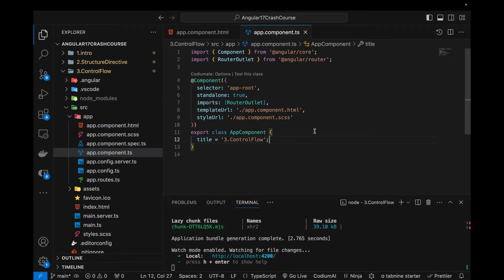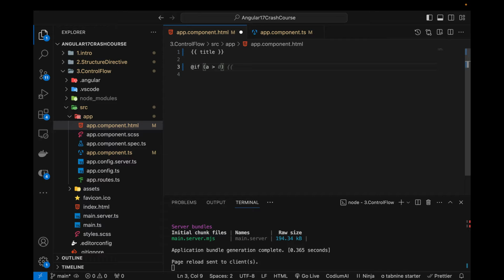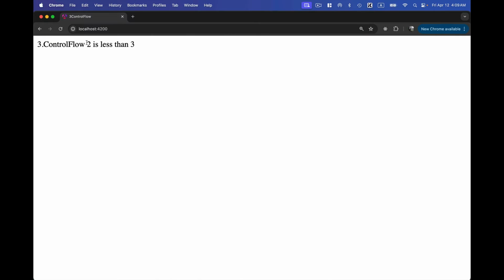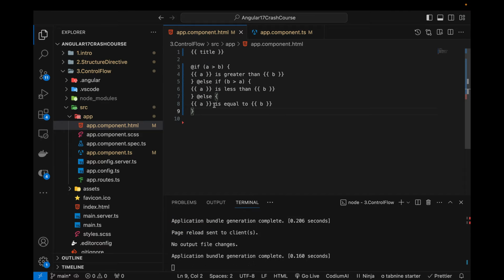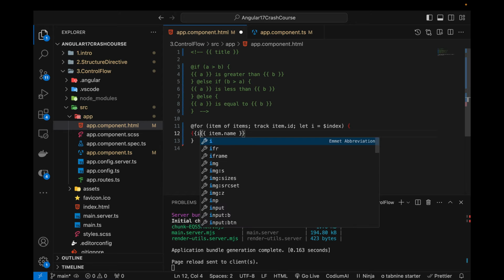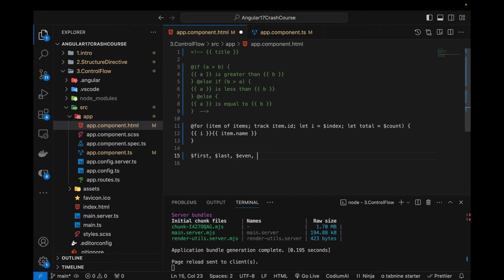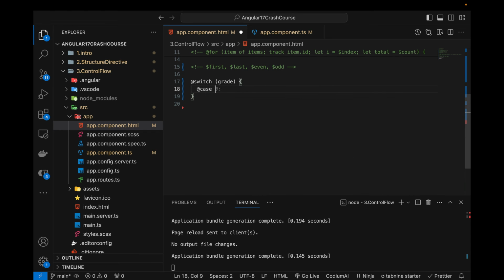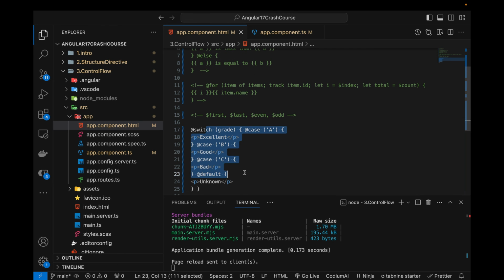Angular 17 Tutorial - New Control Flow @if @for and @switch #6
In this video, you will learn the new control flow in angular 17. I will take you through with examples the difference between ngIf vs @if, ngFor vs @for and ngSwitch vs @switch in angular 17. This is angular 17 tutorial series for absolute beginners.

00:05 New control flow in Angular 17
01:00 @if @else if statements in Angular 17
04:38 @for statement in Angular 17
09:05 @switch statement in Angular 17